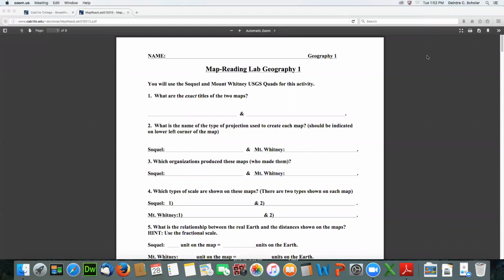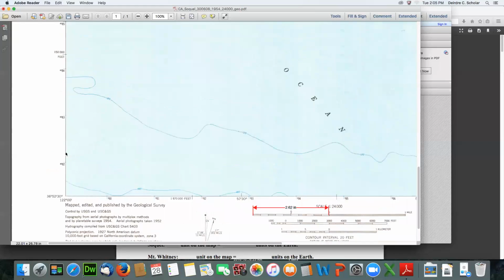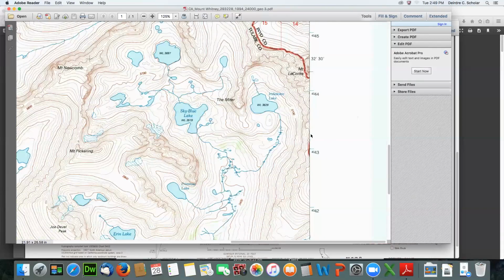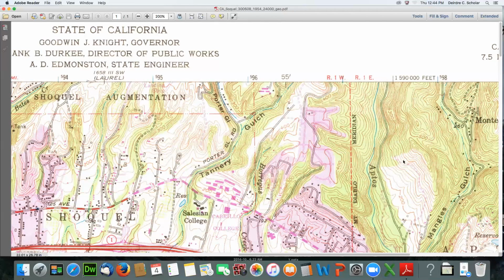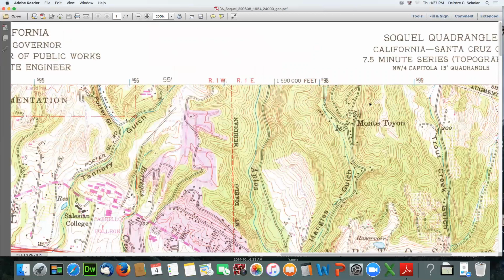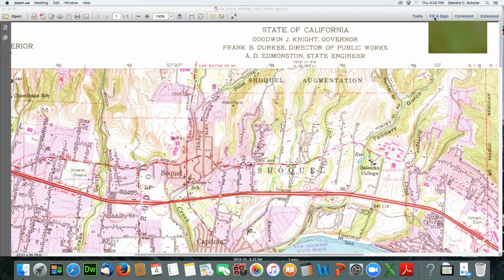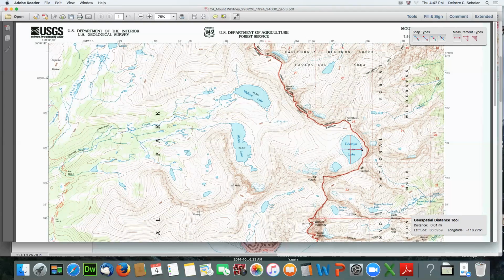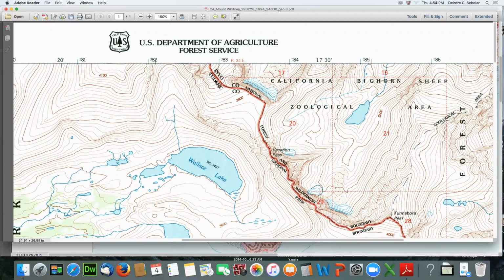MapReadingExercisesPodcast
This video goes through each question in the Topographic Ma--Reading Handout